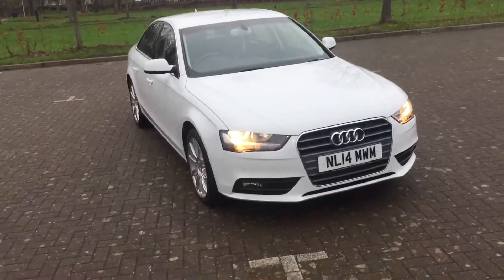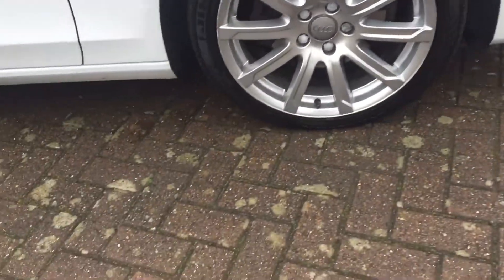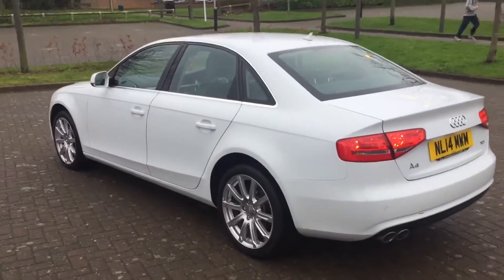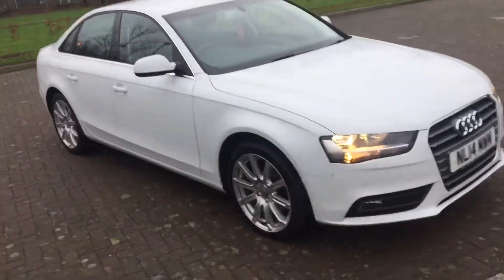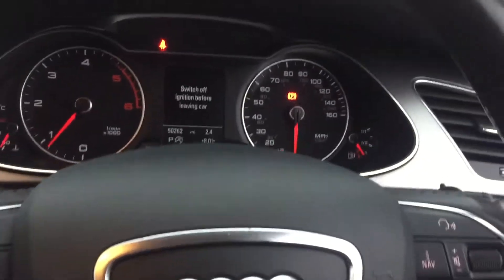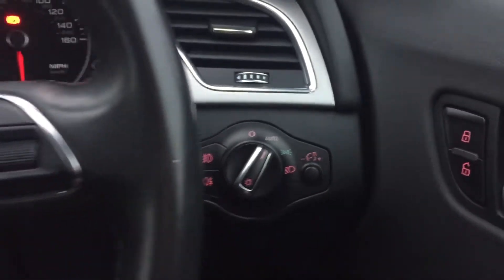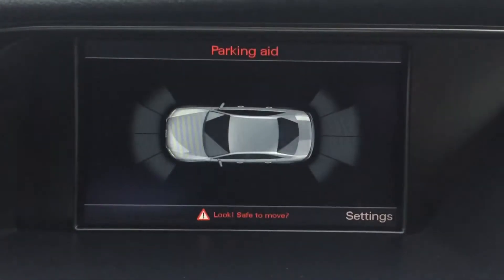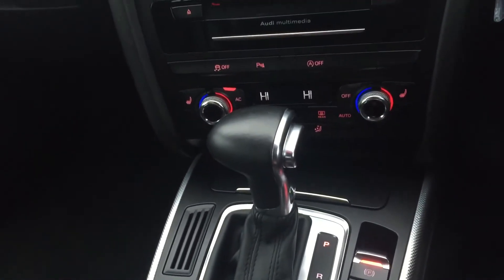14 Reg Audi A4 2.0 Tdi SE Technik Auto